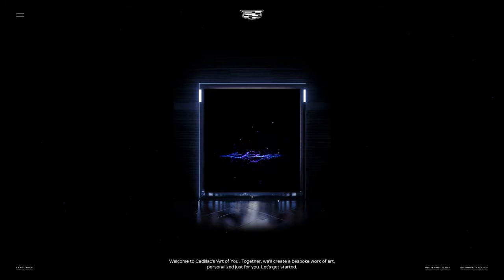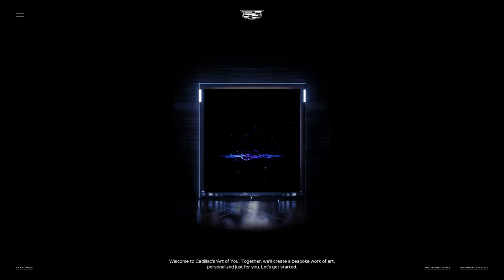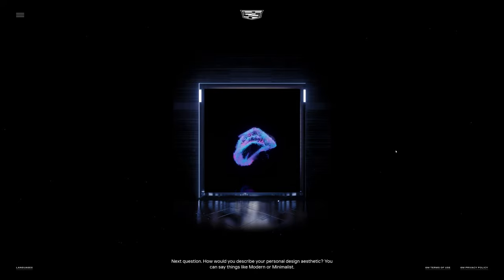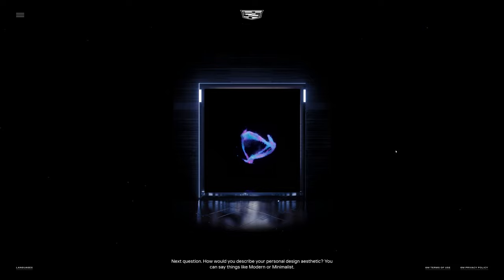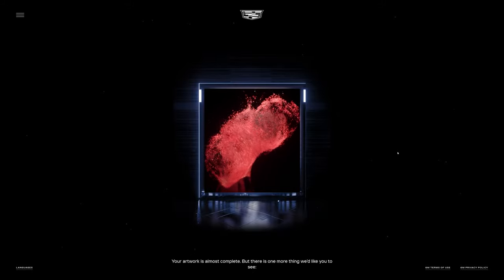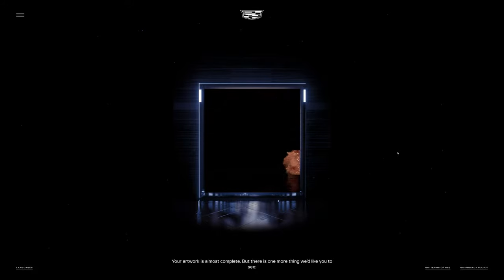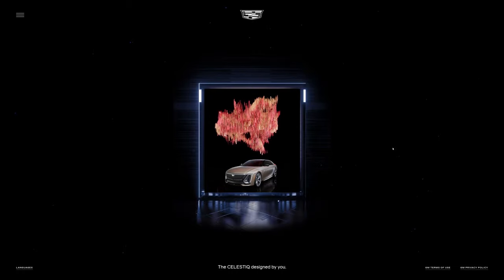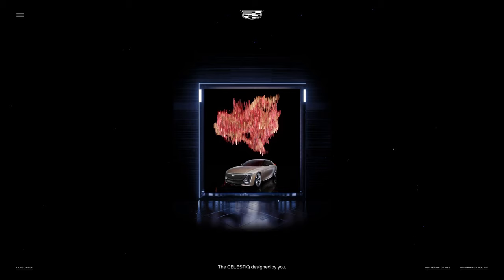Building My 2024 Cadillac Celestiq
BESPOKE LUXURY AT ITS MOST TRANSCENDENT
The All-Electric CELESTIQ is the ultimate manifestation of ultra-luxury redefined through the spirit of futurism and the avant-garde.

CELESTIQ is the most technologically-advanced and luxurious Cadillac in our storied history.

With the expected offering of Ultra-Cruise™,* the next evolution of Cadillac hands-free driver assistance technology, to the Smart Glass roof with fixed glass that can further individualize the experience for each passenger, it’s innovation forged through true artistry.

One of a kind and custom commissioned, every CELESTIQ is a work of art as singular as its owner.
Each is crafted in collaboration with the most talented designers in the world.

Inside and out, achieve a whole-body experience that transcends mere comfort to elevate sound, light, and touch into heightened echelons of emotion.
Every element is original and authentic—from the exterior lighting choreography that accentuates the dramatized vehicle proportions to the ClimateSense™ four-zone microclimate system that can individualize comfort for every passenger—an industry first.

Experience the feeling of pure electric instinct behind the wheel in the world’s first ultra-luxury all-electric vehicle.

A Cadillac's lowest-ever coefficient of drag coupled with Cadillac’s most technologically advanced suspension ever—including Adaptive Air Ride with the latest generation of Magnetic Ride Control—creates an addicting intensity.

CELESTIQ is an all-electric, zero-tailpipe emission vehicle. At the heart of its design aesthetic is a commitment to the perfect blending of old-world craftsmanship with the latest socially-conscious contemporary materials.

CELESTIQ includes a suite of vehicle technologies, design elements, and service experiences unlike anything on the road.

World's first all-electric ultra-luxury sedan

Cadillac-first five advanced HD interactive displays tailored to the needs of every occupant

Ultra Cruise* Advanced Driver Assistance Technology
Advanced All-Wheel Drive, Adaptive Air Suspension with Magnetic Ride Control, Active Rear Steering, and Cadillac-first active roll control
Industry-first Smart Glass Panoramic Sunroof with fixed glass

World first ClimateSense™ individualized four-zone microclimate system